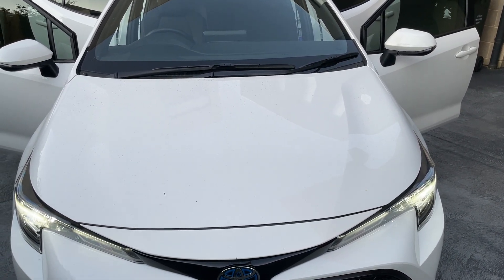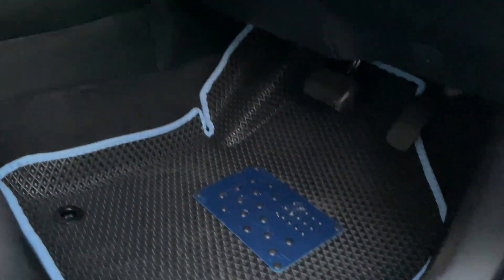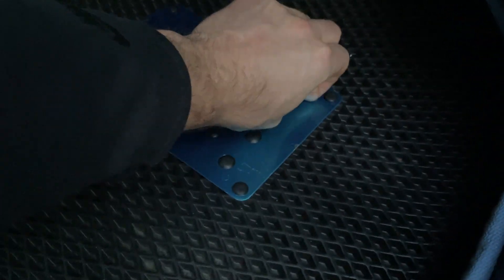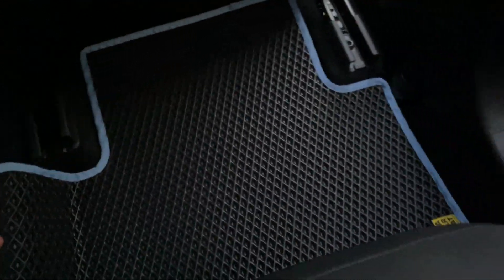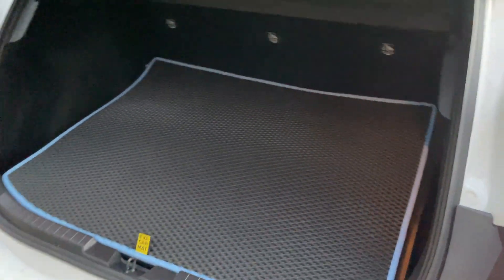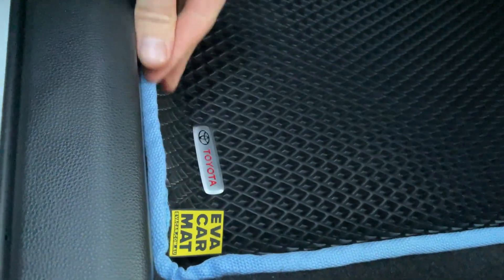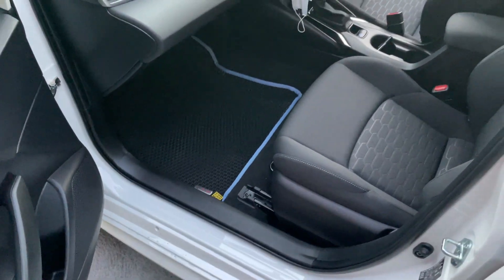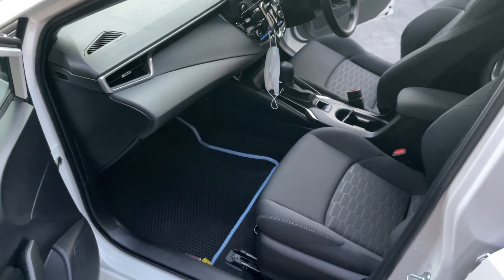Toyota Corolla Custom Car floor Mats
EVACARMAT is genuinely individual car floor mats for Toyota Corolla. It’s innovation in your car design. The Toyota Corolla  Car Mats in our store are 100% custom made in Australia. Moreover, EVACARMAT is made of durable yet ultra-light Ethylene Vinyl Acetate material. Their primary specialty is a unique cellular structure that resembles a honeycomb. As a result, all debris, dust or water concentrated at the bottom in the cells and the mat’s surface in contact with the shoes remains dry and clean.